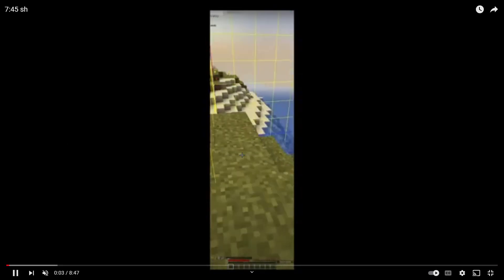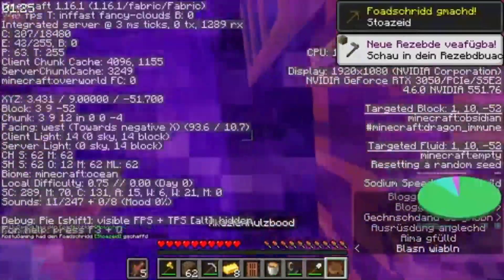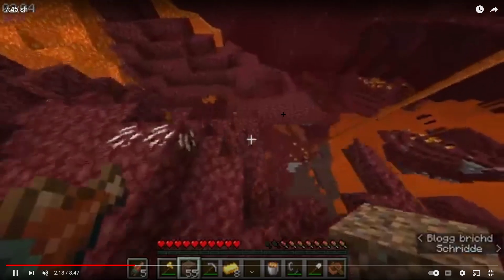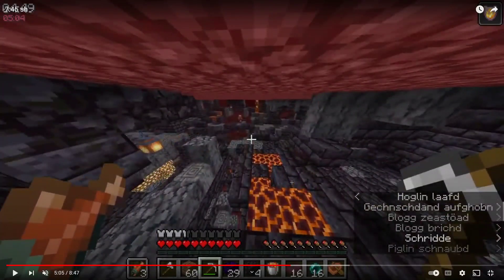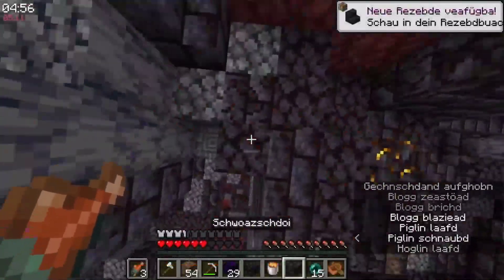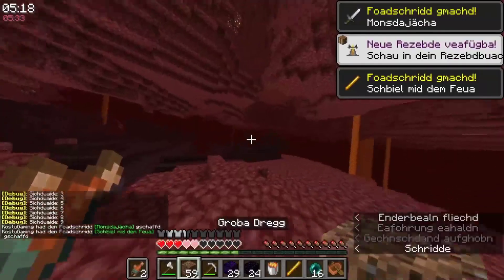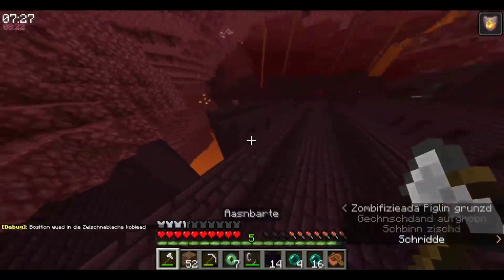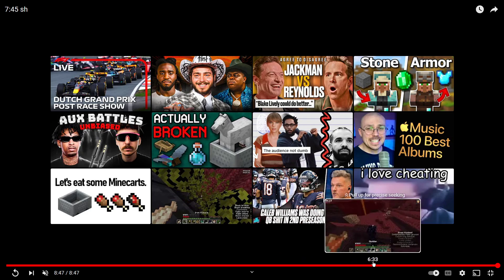KotsuGaming- 7:50 SH (RSG PB 11:11)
Feedbacker - Titanium
Runner -      @TezKostu-su9wy